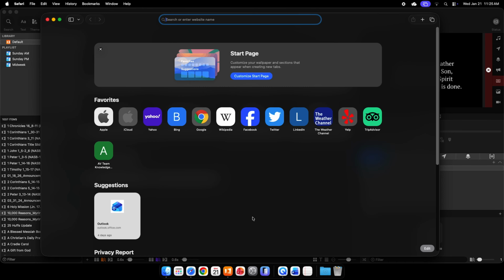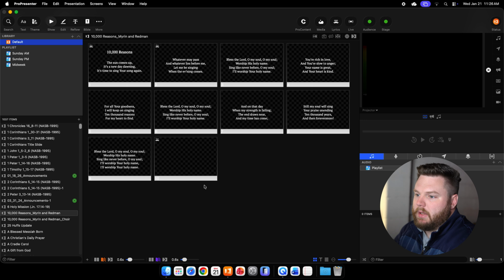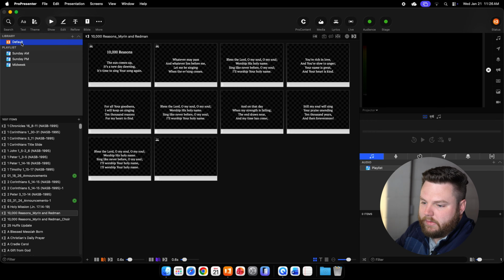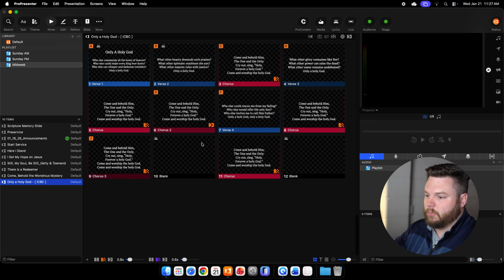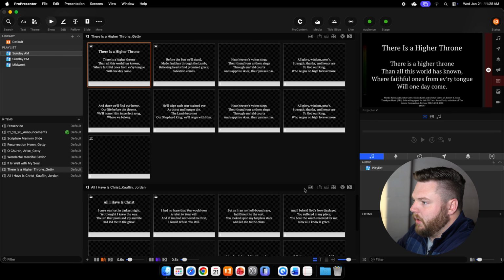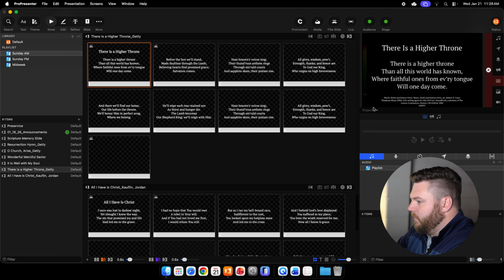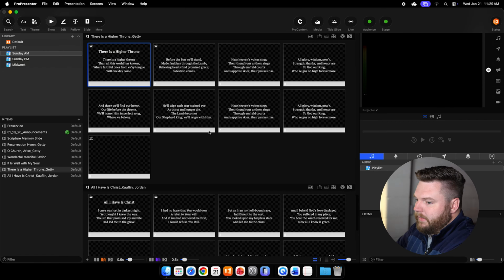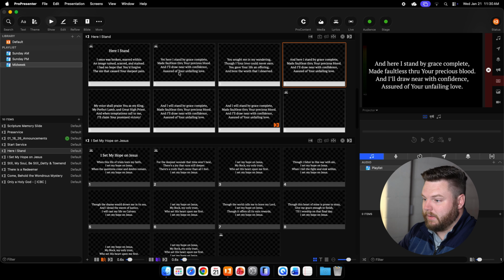ProPresenter Overview and Layout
In this video, we introduce ProPresenter and give a brief overview of the layout.